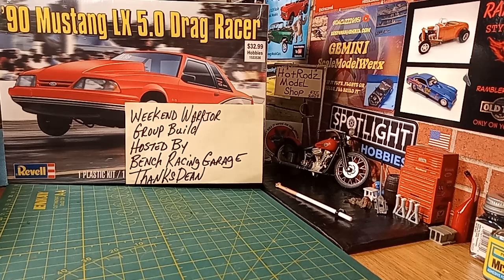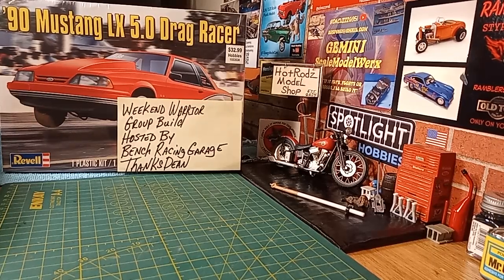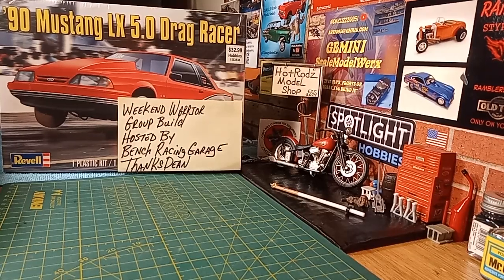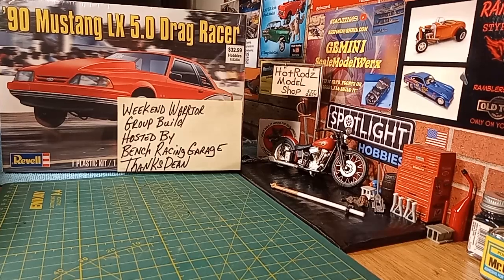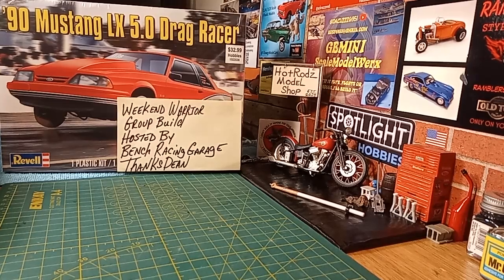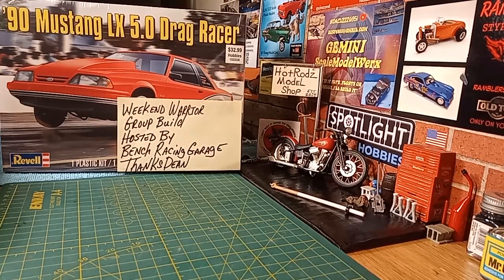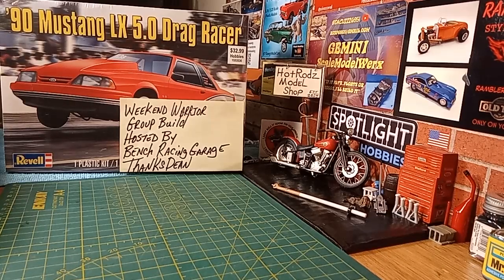Weekend Warrior Group Build Entry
Weekend Warrior Group Build Entry hosted by @bobfalpha  Bench Racing Garage